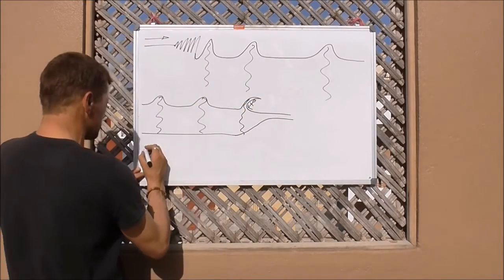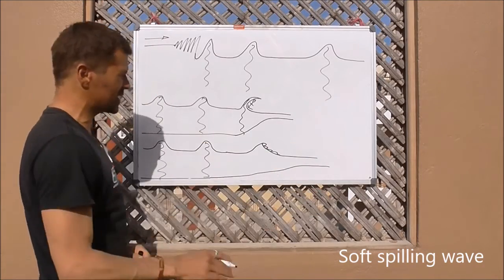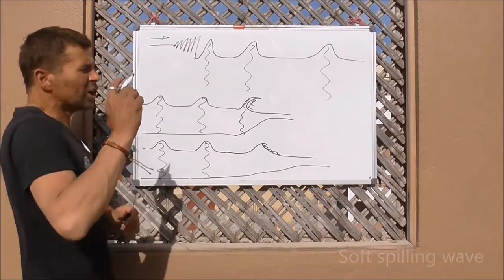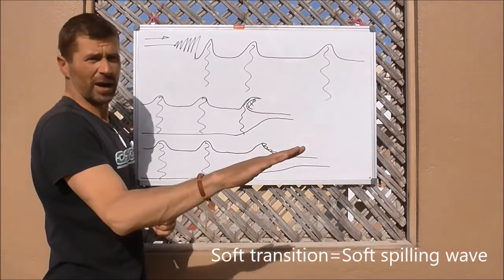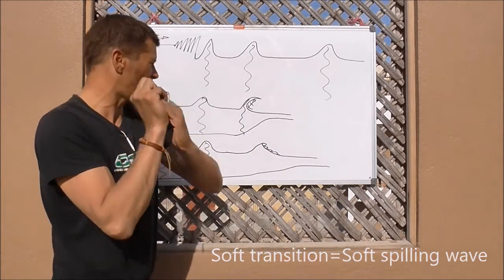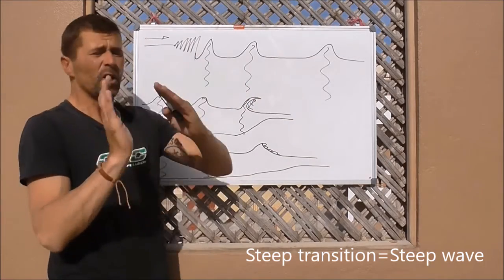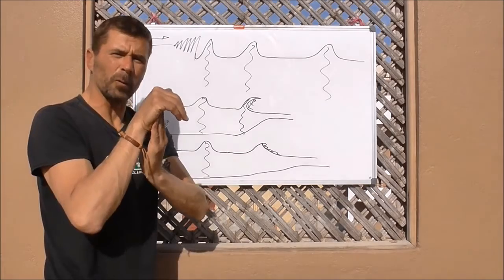mysurflessons: How waves are created.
The first thing you want to learn in surfing is how waves are created. Having a good understanding of how a wave is formed and most importantly what causes hollow waves that can be dangerous when starting out in surfing verses flat faced waves which are ideal for learning and brushing up on your basics. Waves are energy created by wind and move like a pulse/frequency moving through the water until it comes in to the coastline and the transition of your beach (or reef) and falls over, how steep the transition of your beach/reef will determine how steep/flat faced your wave will be. How strong the wind that is blowing out in the ocean will determine how big the size of the waves will be. To keep learning watch this video next